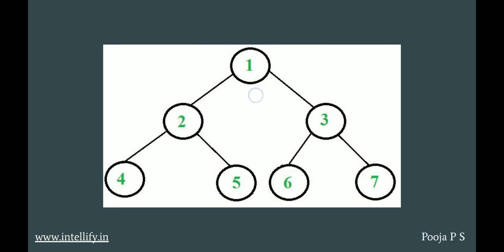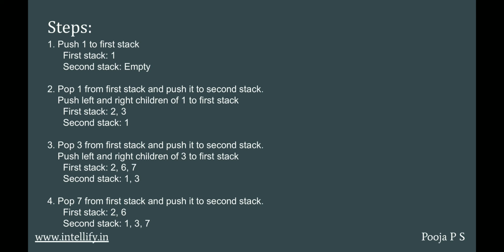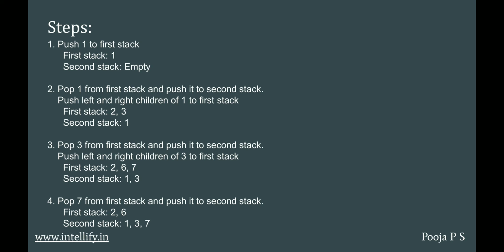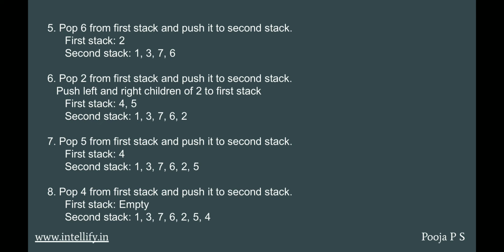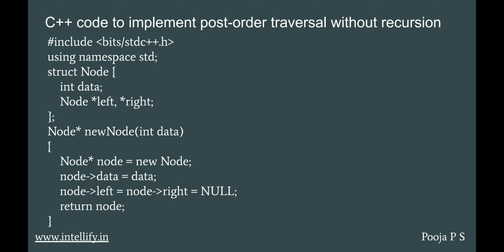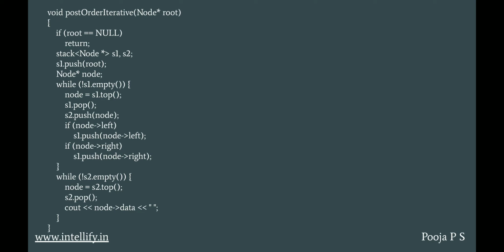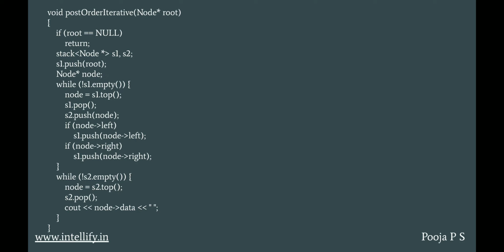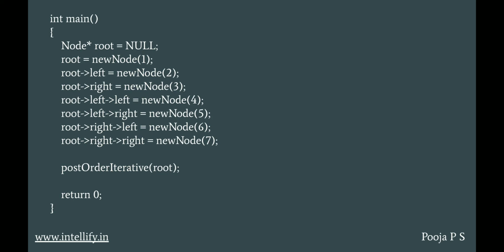Post order Traversal without Recursion in C++